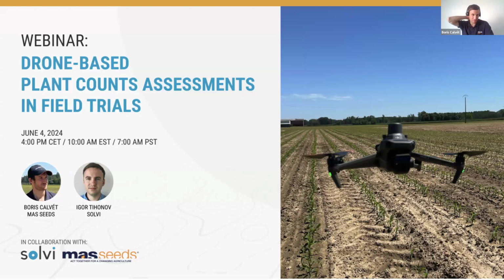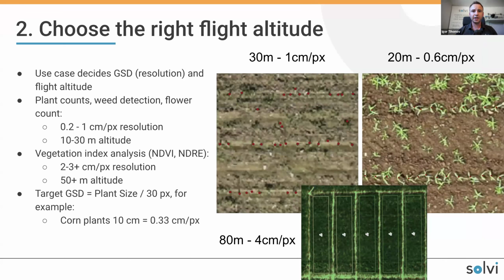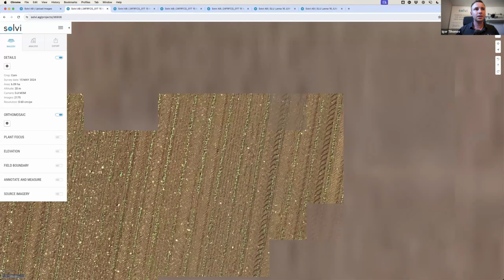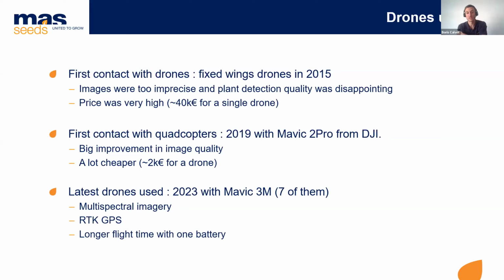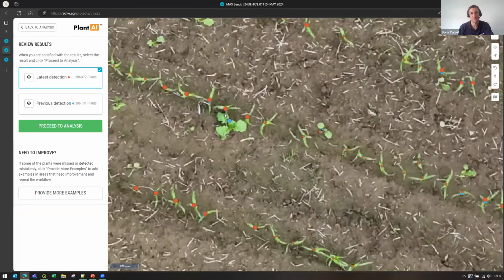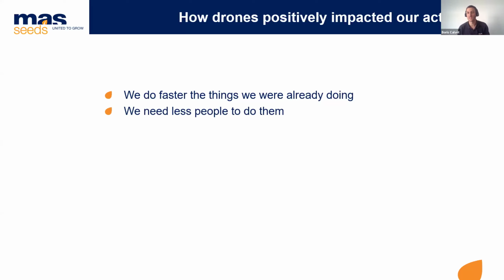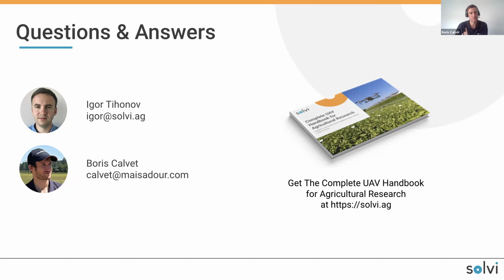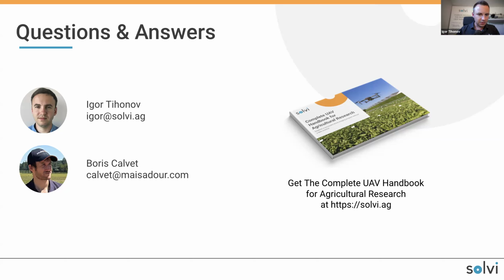Webinar: Drone-based plant counts assessments in field trials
Join us for an informative webinar to learn how to use drone imagery for more efficient assessment of field trials with focus on plant counts in corn and sunflower crops.

We’ll dive into best practices of drone imagery collection for different types of field trial assessments, discuss how to process the data and extract plot-level metrics, learn how breeders at MAS Seeds use drone imagery for field trial assessments and conclude with a few practical examples from their corn and sunflower trials.

In this collaborative webinar, presented by MAS Seeds and Solvi, will cover the following topics:

📷 Which drones and sensors to use for field trial assessments
🛫 How to collect drone data to facilitate accurate analytics
📊 Which plot-level metrics can be extracted from the drone imagery
🔬 How MAS Seeds is leveraging drone imagery in their research
🌱 Practical examples from MAS Seed’s corn and sunflower trials
🙋 Q&A session